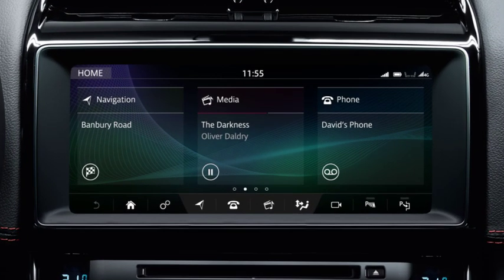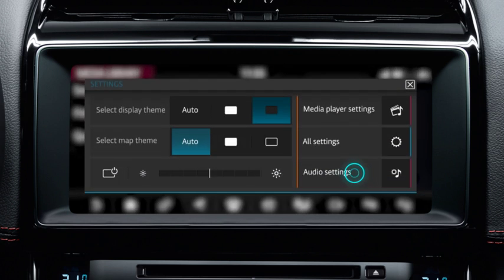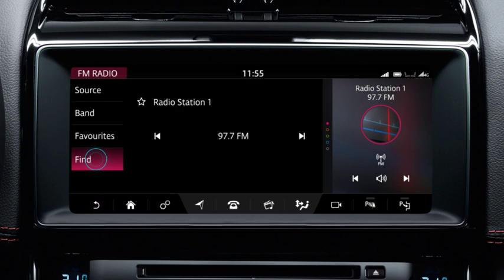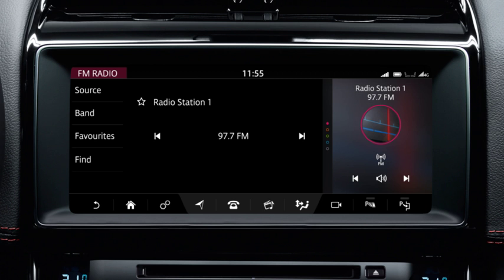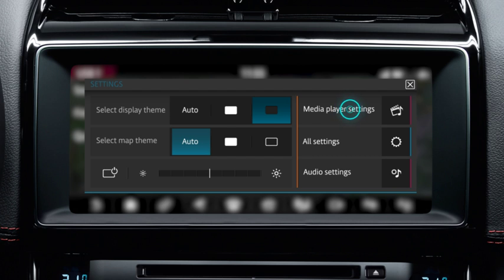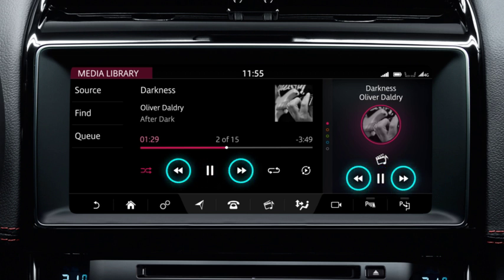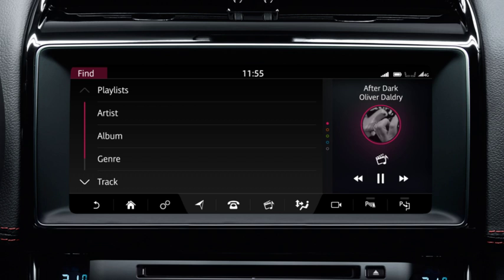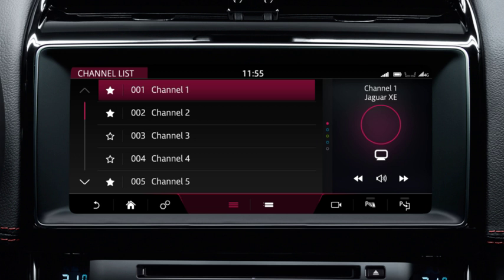Jaguar XE 2019 | InControl Touch Pro Media System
This video will show you how to use a Bluetooth-enabled mobile phone hands-free. All you have to do is pair your phone with the vehicle.